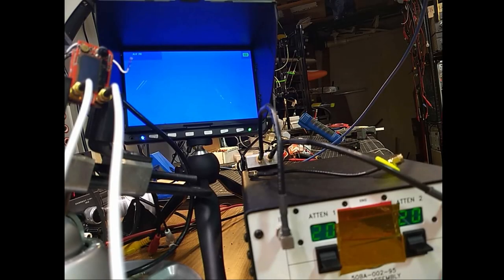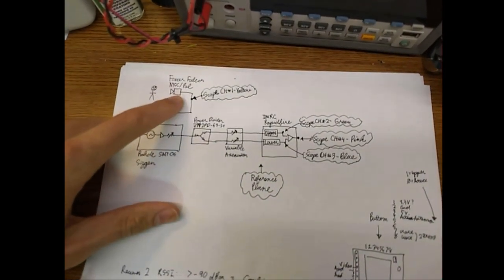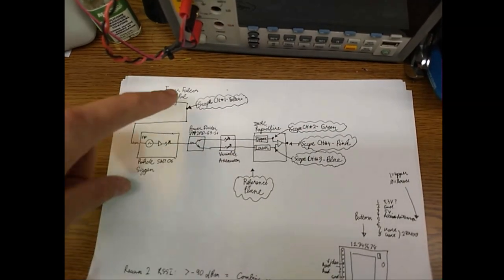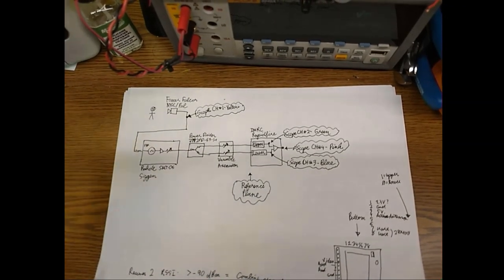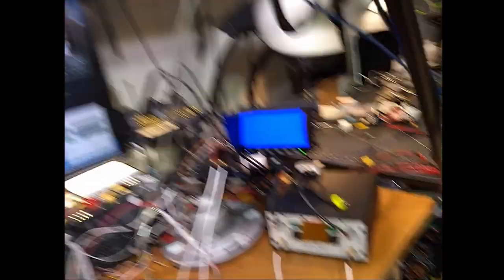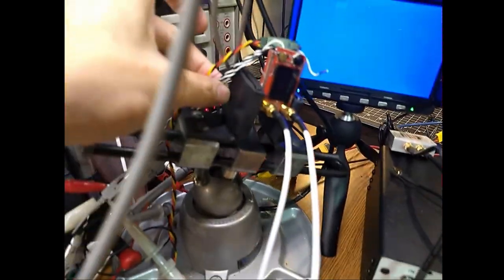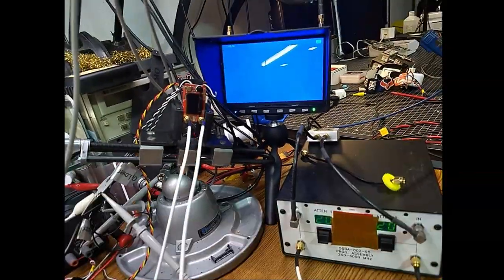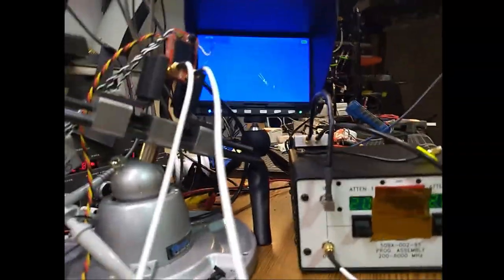ImmersionRC Rapidfire - Minor Bugs - Part 4 - FPV Video Series - PK's Lab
Here are a few corner case bugs I ran into using the Rapidfire.  You may never see them.  Especially as I've been testing with the official 1.2.6 release and not any of the newer betas where these issues may have been fixed. And by the time i publish this we may have a new official release.

~pk